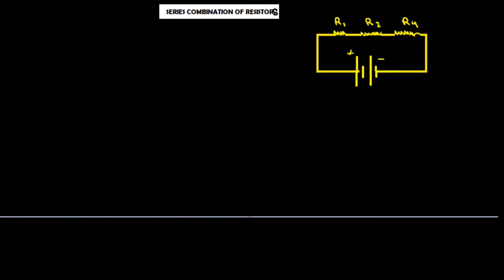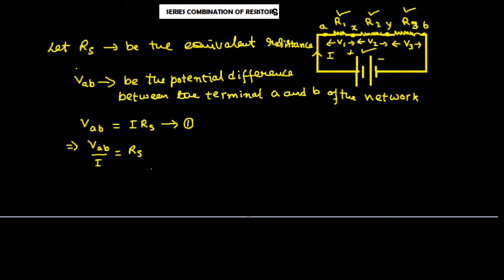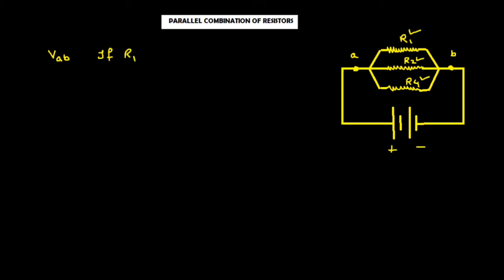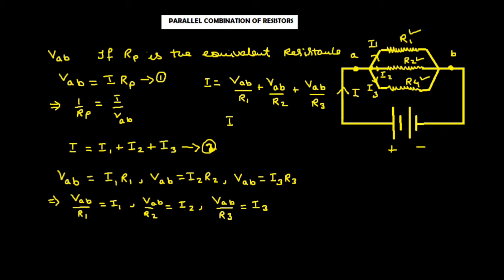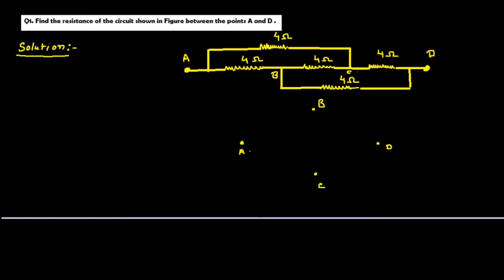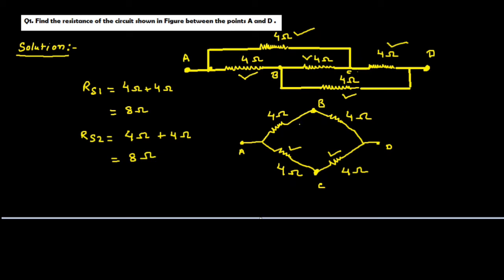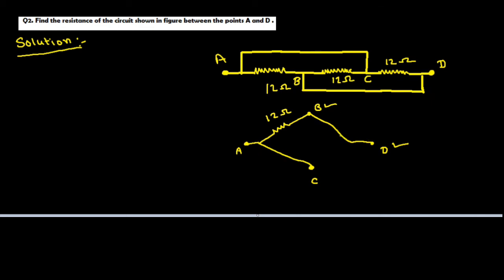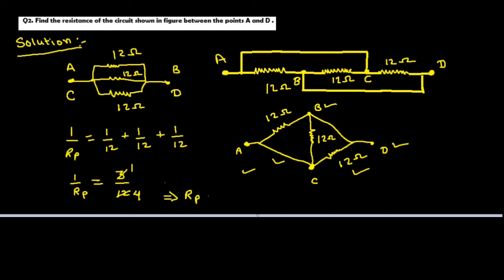Current electricity: Lecture 3 series and parallel combination of resistor